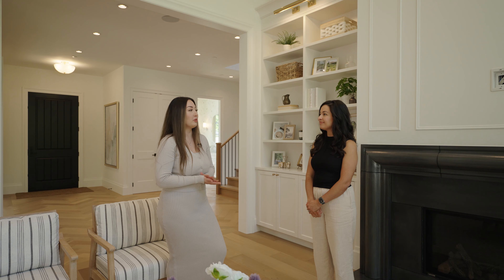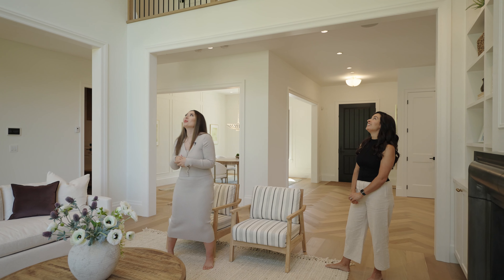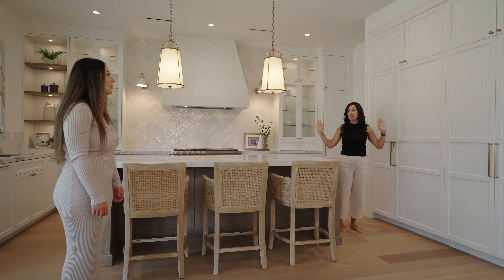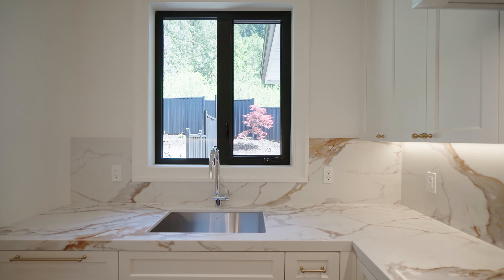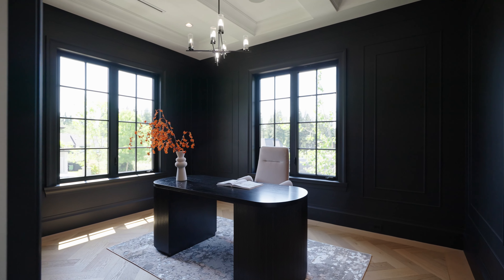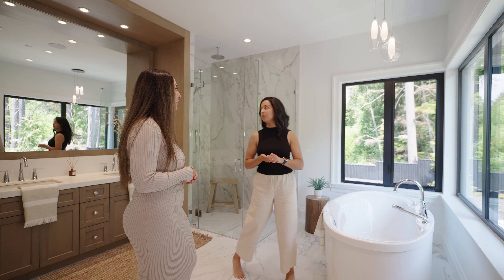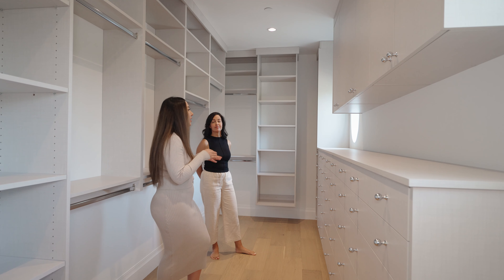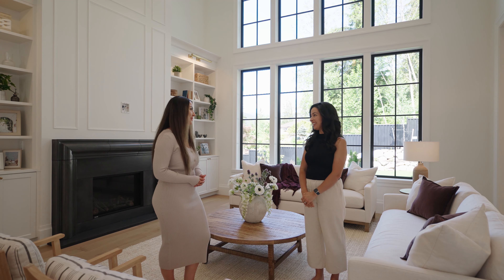Inside this exquisite $4,200,000 home near Vancouver | LUXURY HOME TOUR | Anmore, British Columbia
Step into a world of luxury with Sarah Kwan, as we tour an exceptional $4,200,000 home at Bella Terra by the Lake located in Anmore, BC, a hidden gem in the Greater Vancouver Area known for its upscale residences. This property, a stunning creation by Christen Luxury Homes, presents a unique fusion of European flair and contemporary sophistication.
Witness the awe-inspiring 20-foot vaulted ceiling in the living room, a testament to refined elegance and precise design. Explore the generous indoor and outdoor living spaces, thoughtfully planned for upscale living and harmonious interaction with Anmore's captivating scenery.
Located in a neighbourhood prized for its exclusivity, this home provides unrivalled access to White Pine Beach, Buntzen Lake, and Belcarra Park. Learn why Anmore, with its perfect balance of luxurious living and access to nature, stands out as a premier choice for the selective homeowner.
Enjoy this detailed tour, highlighting sumptuous architectural details and the affluent lifestyle, and imagine the elevated living experience waiting for you in a home where luxury is in every detail.

Considering selling your property?
Schedule a complimentary, no-obligation consultation today!

Who is Sarah Kwan?
Active in the Greater Vancouver Area, Sarah Kwan stands out as a real estate professional who blends dedicated motherhood with profound industry expertise. Her hallmark is transparency, coupled with exceptional communication skills, guiding clients through the intricacies of property transactions with ease and confidence. She distinguishes herself with innovative systems, strategic marketing and adept negotiation skills, ensuring her clients' listings shine and achieve a superior sale price in any market.
More than just a skilled negotiator, Sarah is also a digital strategist, using social media to provide her listings with maximum visibility and engage with a broader client base. She contributes more broadly to the industry by sharing her extensive knowledge, speaking at real estate conferences, and participating in educational events. At the heart of Sarah's work is a powerful mission: to leverage the dynamic world of real estate to improve her clients' financial futures. She employs intelligent, often out-of-the-box strategies to help clients at every stage, from purchasing their first home to expanding sophisticated investment portfolios. With Sarah Kwan, real estate dreams evolve into achievable plans.